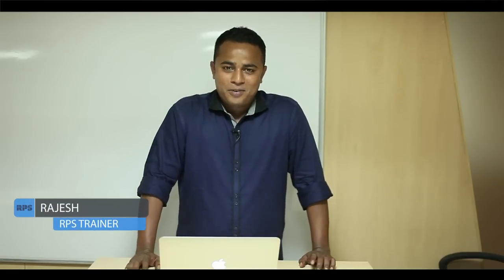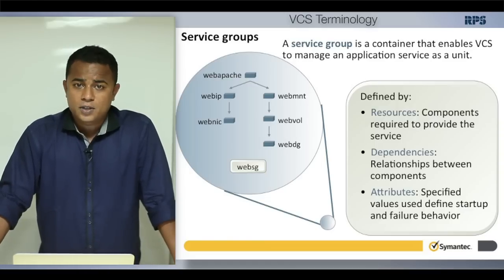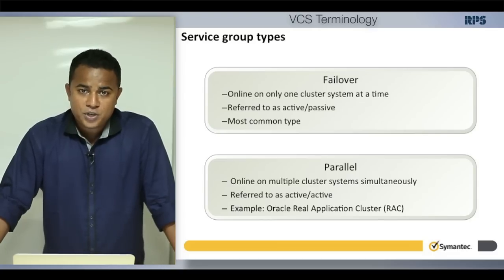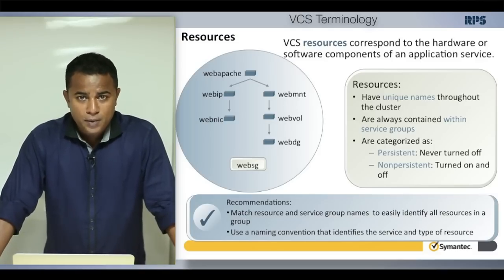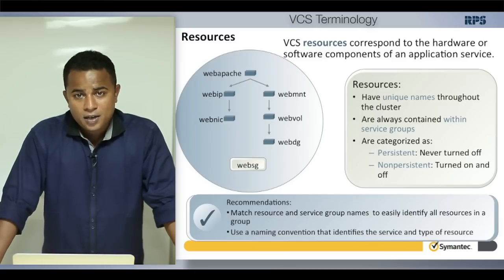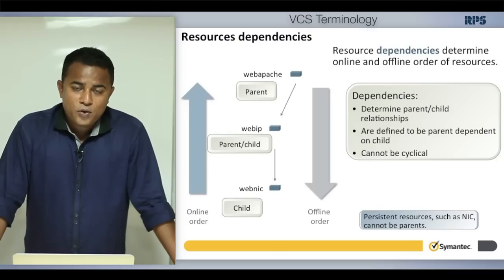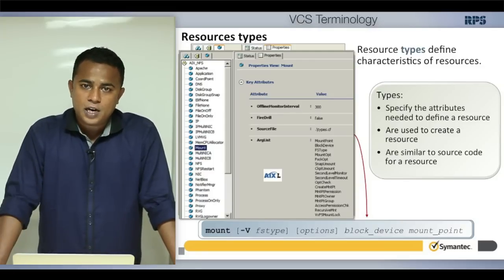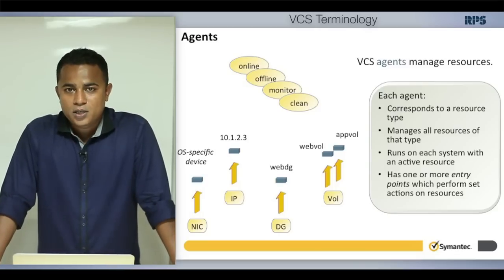Veritas Cluster Server Training by Symantec Certified Trainer at RPS Consulting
Veritas Cluster Server training from RPS Consulting - helps IT professionals to effectively manage and maintain a server deployment. This VCS course is designed for the IT professional responsible for installing, configuring, and maintaining VCS clusters. It covers how to use Veritas Cluster Server to manage applications in a high availability environment. After gaining the fundamental skills that are needed to manage a highly available application in a cluster, you deploy VCS in our lab environment to implement a mock cluster setup.

Veritas Cluster Server Training  at RPS consulting will equip you with the following core skills:
• Install VCS and create a cluster.
• Configure service groups and resources.
• Manage highly available application services using VCS.
• Implement and verify failover and failback capability for application, storage, and network services.
• Configure and optimize cluster behavior.
• Protect data in a shared storage environment.
• Configure VCS to manage an Oracle database, an NFS share, and other applications.
• Configure VCS to manage SQL Server, Exchange Server.
• Implement four-node clusters.
• Configure service group dependencies and workload management.
• Configure service group failover policies.
• Implement alternative network configurations.

At RPS, all our trainers are certified professional trainers from Symantec and also possess practical experience gained through Project implementation, which helps in giving real-world examples to our students during the training classes. RPS Consulting can provide training at its centres located at cities such as Bangalore, Hyderabad Chennai and also at client locations anywhere in the world.

We have excellent lab set up with all the latest hardware required to conduct such high end courses. We provide our training services to all major MNC Companies Accenture/ Bank of America/ Cognizant Technologies/ CSC India Pvt Ltd/ EDS / Fidelity/ Ge India Export/ Hewlett Packard/ HCL Technologies / Infosys Technologies/ IBM India Pvt Ltd / JP Morgan/ Nokia Siemens Network/ ONGC/ TCS/ Patni Computers and Wipro Technologies. If required our trainers can travel and deliver the training at your premises.

Please feel free to get in contact with us on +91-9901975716 or email if you would like more information around course customisation, or any training requirements that you might have.